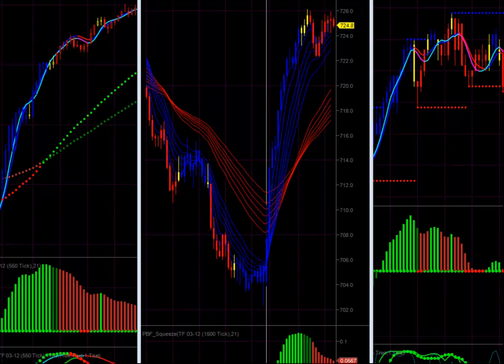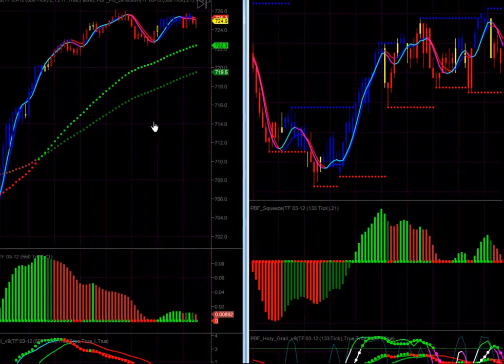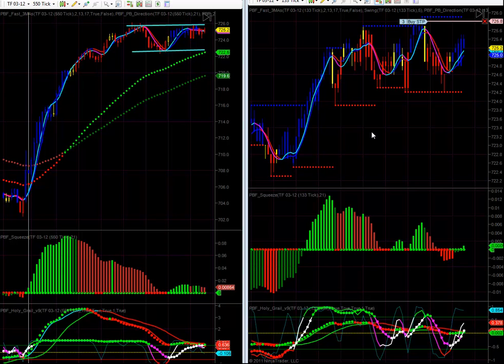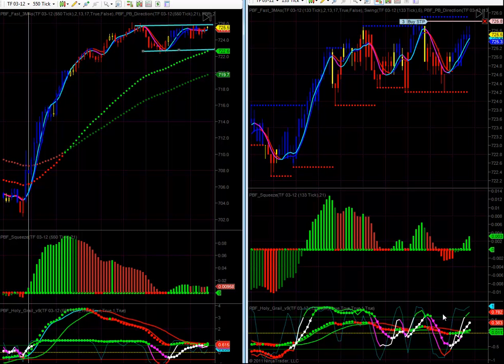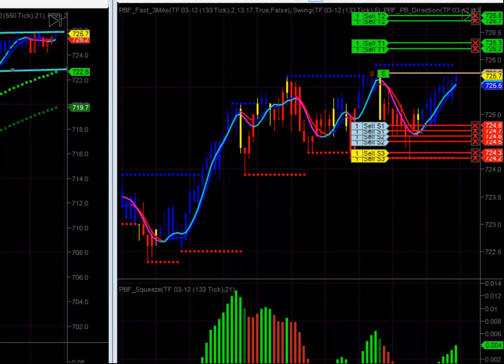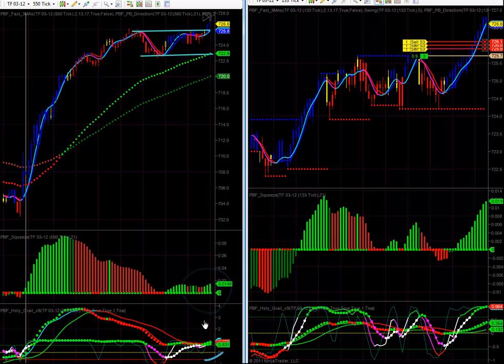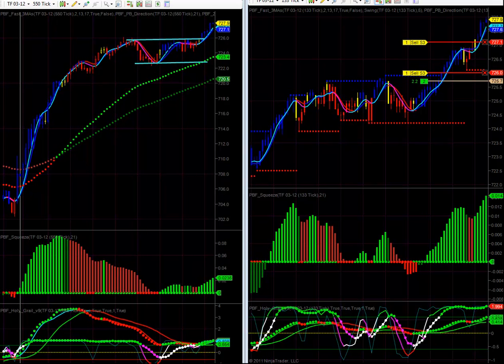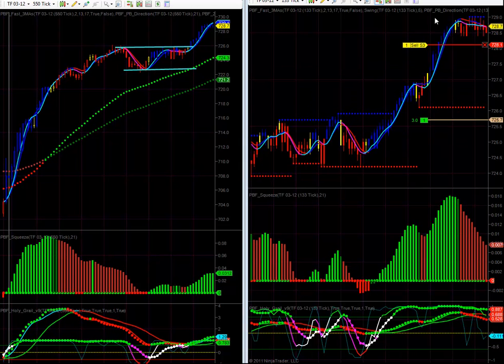PaintBarFactory Indicators - Trading In Trending Markets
Learn how to day trade in an upward trending markets without picking tops.